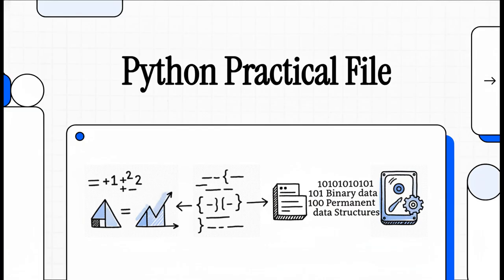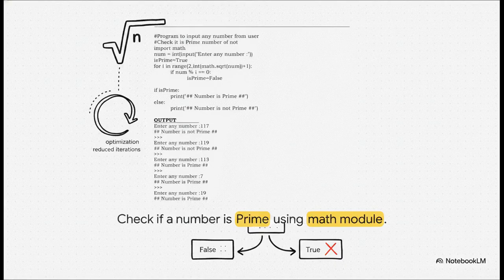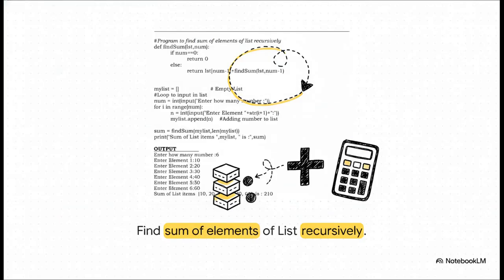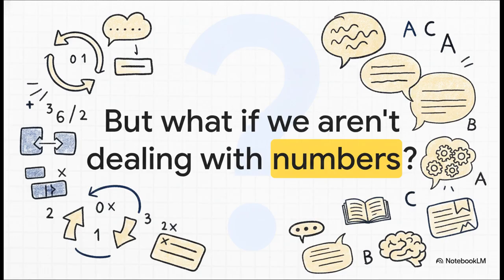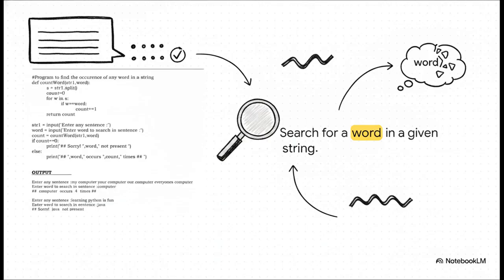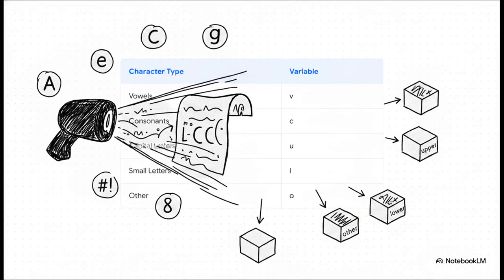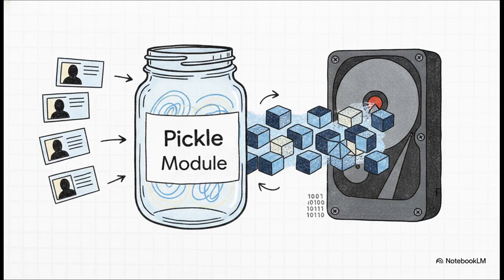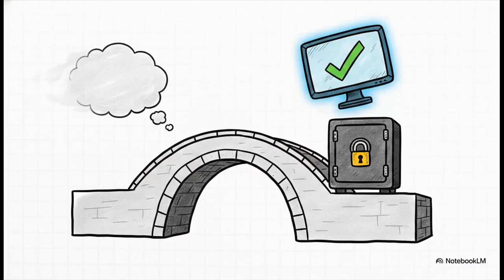Class 12 Computer Science |PythonRevision Tour |BOARDS 2025-26 |ONESHOT |Best Explaination|Dream IIT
🐍 Python Tutorial for Beginners | Easy Python Programming Explained

Welcome to this Python tutorial! In this video, you'll learn Python concepts in a simple and beginner-friendly way. Whether you're a school student, college student, or someone starting coding from scratch, this video is for you.

📚 In this video:

- Python basics explained
- Simple examples
- Easy-to-understand coding